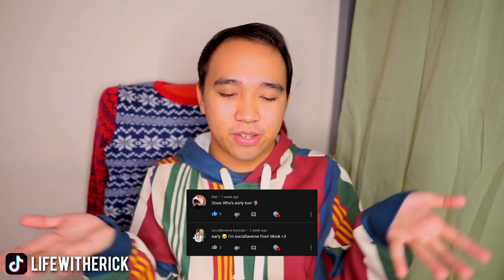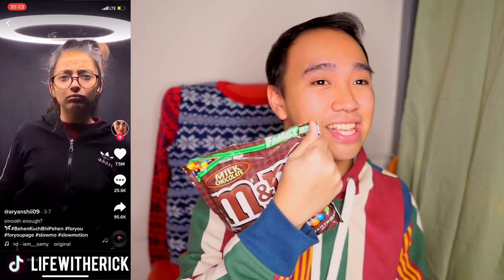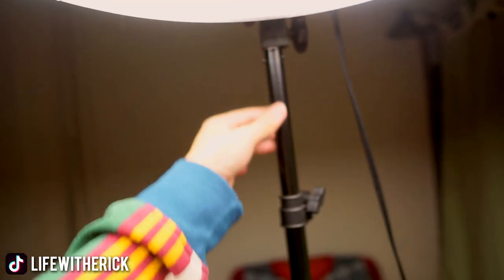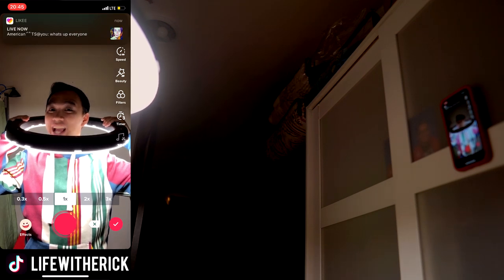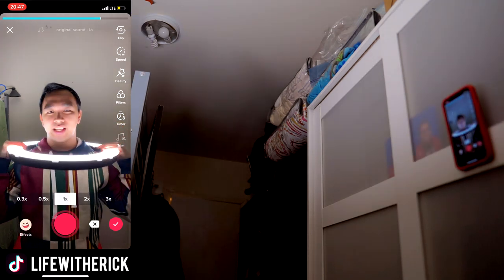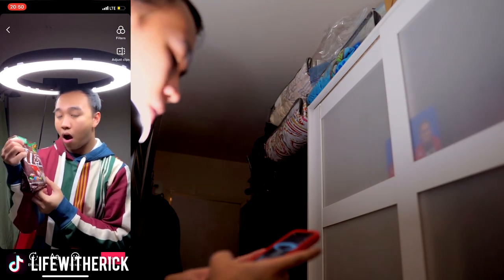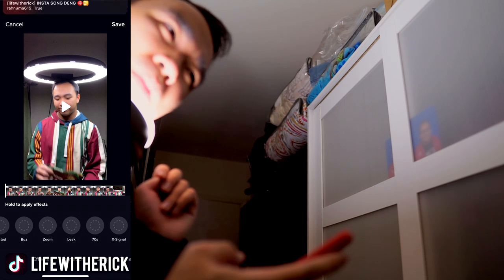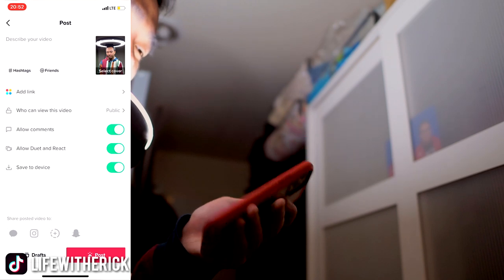CANDY SHOP TIK TOK TREND TUTORIAL! (iOS & Android) *NEW*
Hey guys! Here's the tutorial for the Candy Shop trend on TikTok! This works for both iOS and Android users! I hope this helps :))

💖 Let's try to hit 1,000 Likes! 💖
258,523
16,431,626
Views
►Check me out!~
Roblox: ErickSkyesYT
►Tags: CANDY SHOP TIK TOK TREND TUTORIAL! (iOS & Android) *NEW*